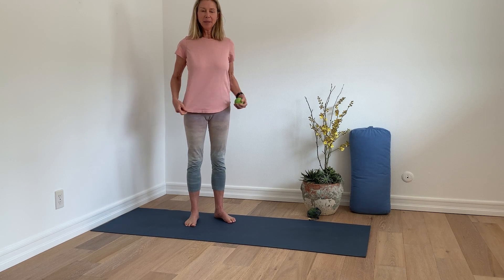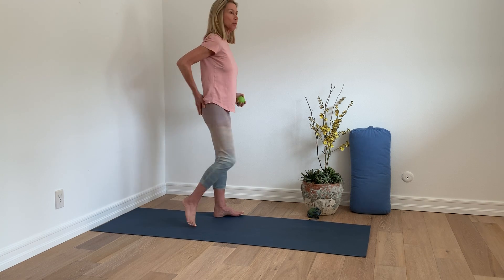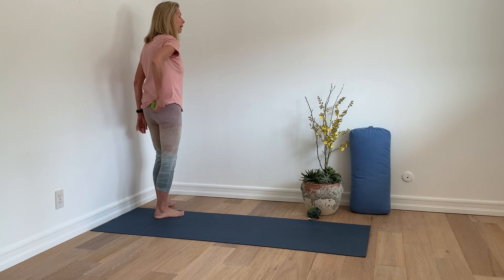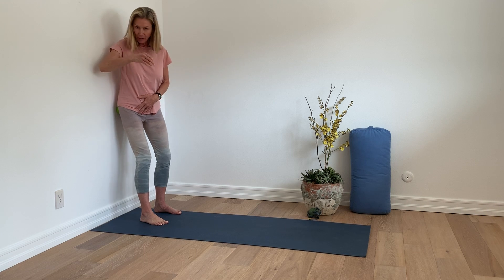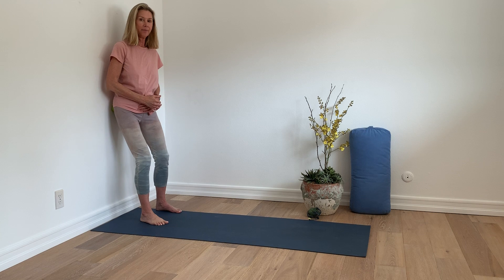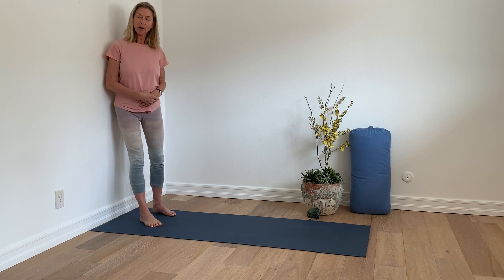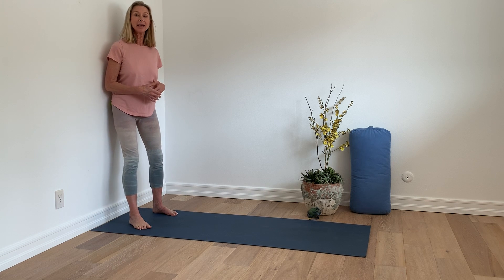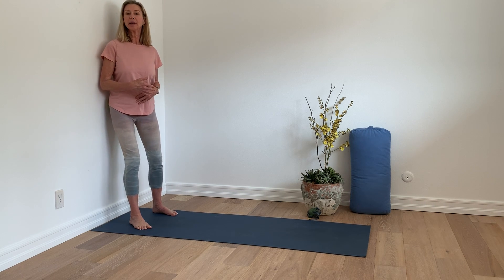susan kjesbo - Rolling your Gluteus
susan kjesbo Rolling your Gluteus. We are going to be rolling out our gluteus with a Yoga Therapy TuneUp ball. Rolling helps to rehydrate your tissues, relieve tension provide a feeling of relaxation. With the TuneUp ball at the wall start on the right side. Slide back and forth on the ball keeping it on the right gluteus. You can lean into the ball a bit more in a sensitive area. Make sure you are breathing and not holding your breath. Nothing should feel tingly, hot or nerve related stop if it does. We carry a lot of emotions in the tissues of our hips and we can carry tension there.